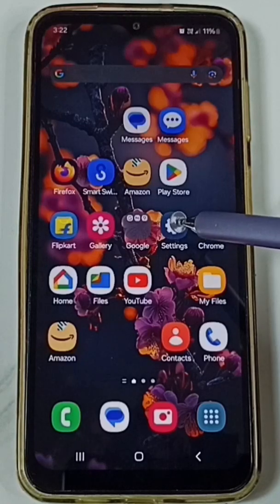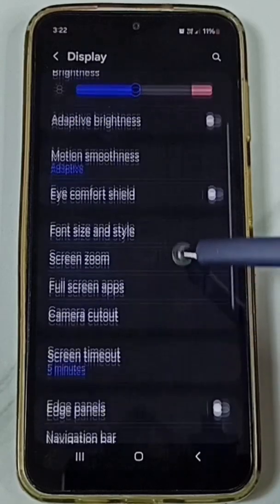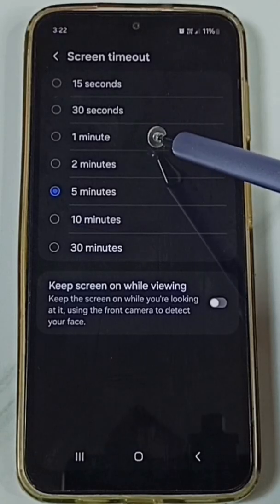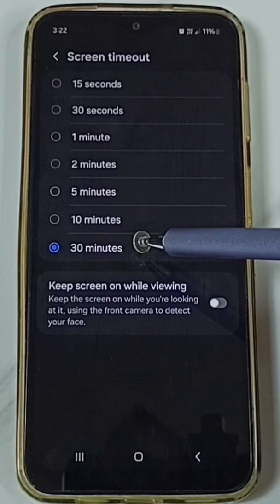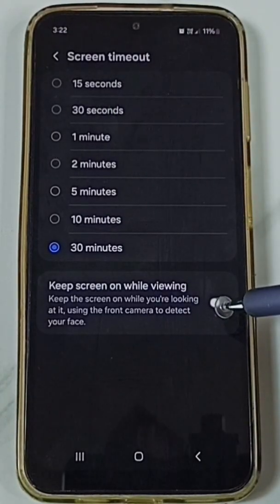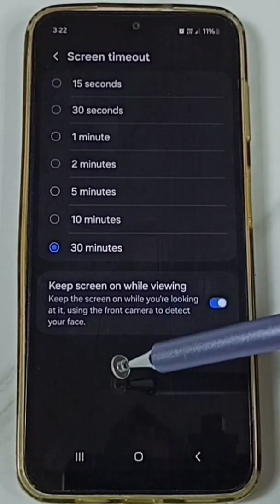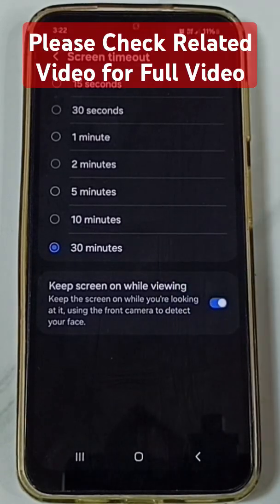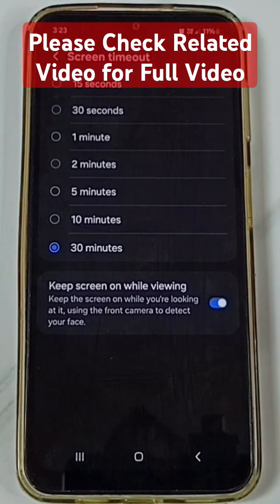2 Ways to Turn OFF Screen Timeout on Samsung Galaxy A16 5G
2 Ways to Turn OFF Screen Timeout on Samsung Galaxy A16 5G,
How to Change sleep Timeout, sleep timeout, screen timeout,
Samsung Galaxy A16 5G, Samsung, Android, Mobile, Phone, How to,  Enable, Disable, Turn ON, Turn OFF, Solve Problems, Fix Issues